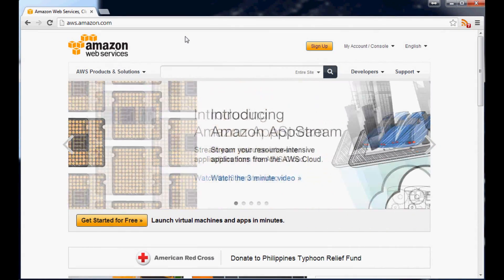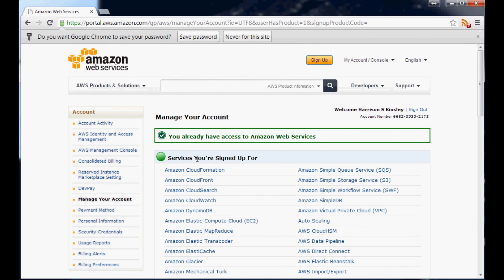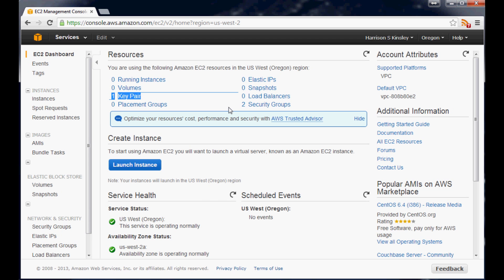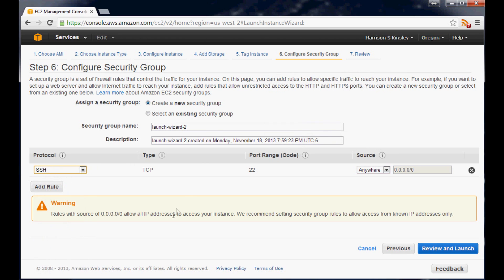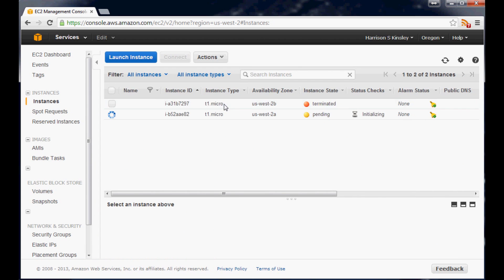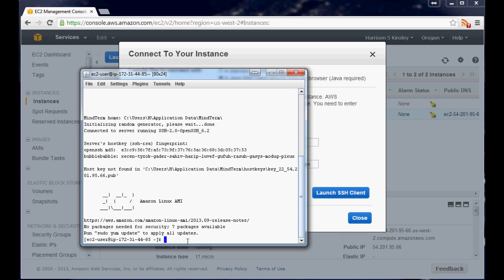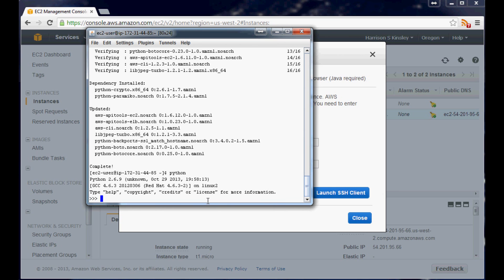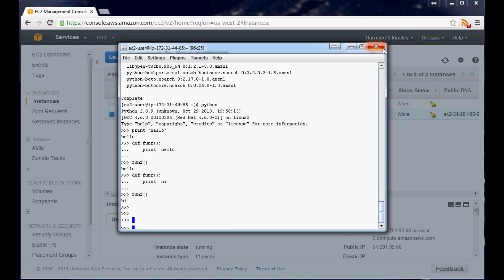VPS with AWS EC2 and Python Intro to AWS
This series introduces you to the AWS EC2 service for use with python elastic computing in the cloud.

Sentdex.com
Facebook.com/sentdex
Twitter.com/sentdex